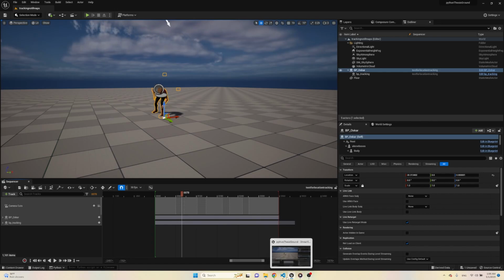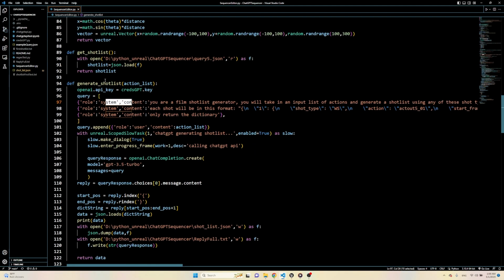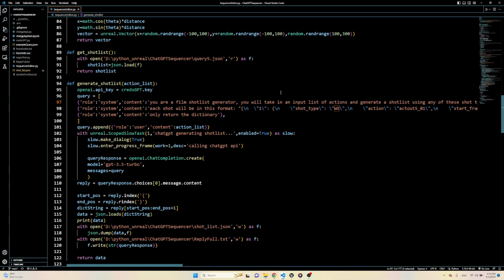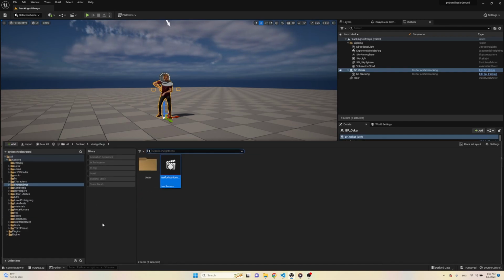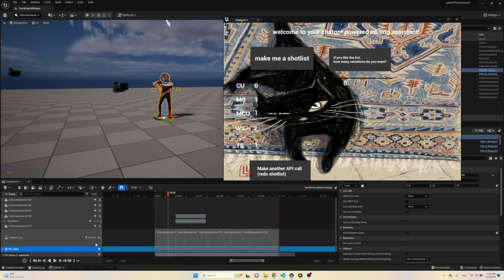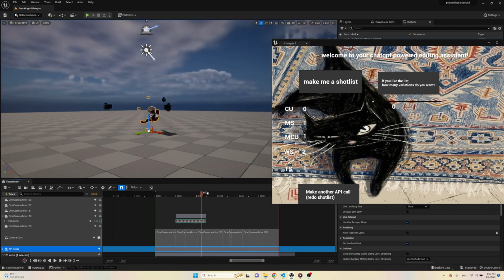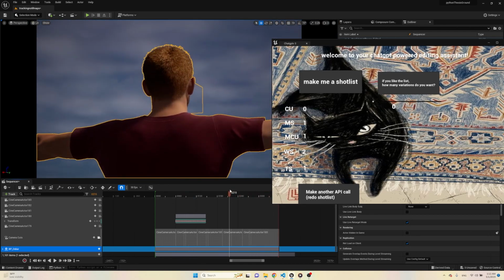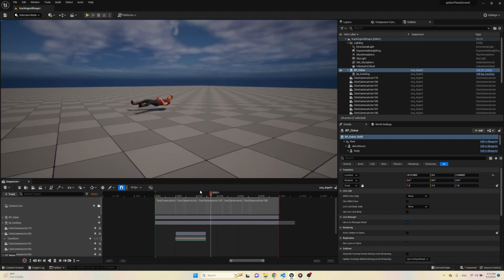unreal engine chatgpt api sequencer automation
project diary entry 1